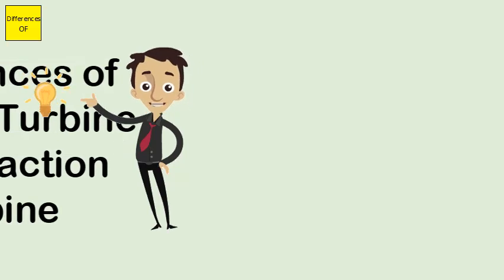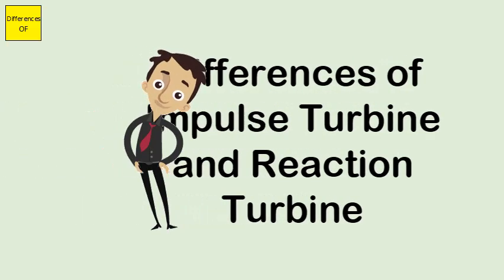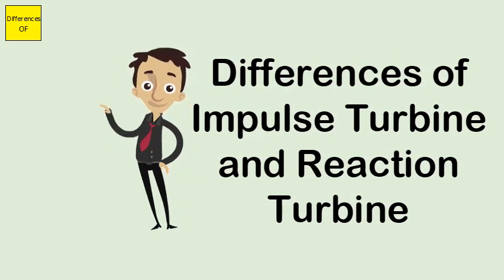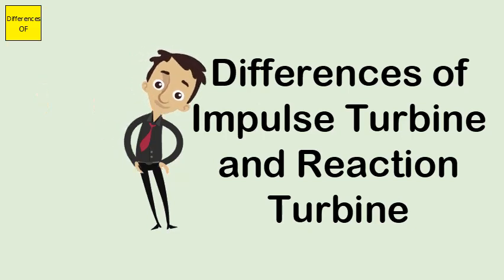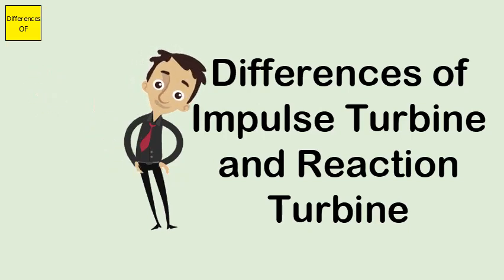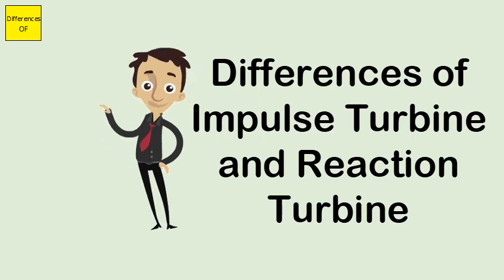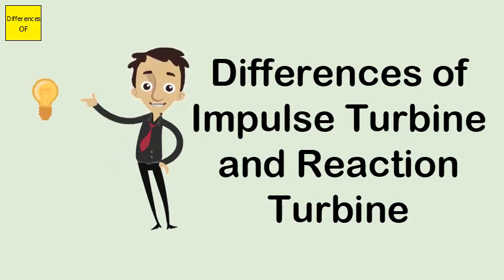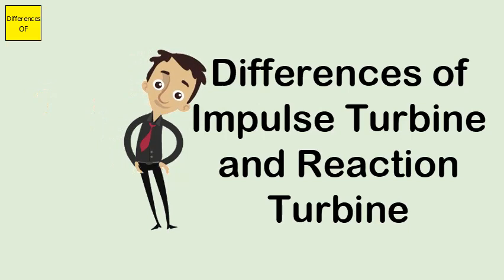Differences of Impulse Turbine and Reaction Turbine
The basic and main difference between impulse and reaction turbine is that there is pressure change in the fluid as it passes through runner of reaction turbine while in impulse turbine there is no pressure change in the runner. ... So it uses kinetic energy as well as pressure energy to rotate the turbine.Impulse turbines change the direction of flow of a high velocity fluid or gas jet. ... Reaction turbines develop torque by reacting to the gas or fluid's pressure or mass. The pressure of the gas or fluid changes as it passes through the turbine rotor blades.A reaction turbine is a type of turbine that develops torque by reacting to the pressure or weight of a fluid; the operation of reaction turbines is described by Newton's third law of motion (action and reaction are equal and opposite). ... The pressure of the fluid changes as it passes through the rotor blades.Unlike other types of turbines which are reaction turbines, the Pelton turbine is known as an impulse turbine. This simply means that instead of moving as a result of a reaction force, water creates some impulse on the turbine to get it to move.A reaction turbine is a type of steam turbine that works on the principle that the rotor spins, as the name suggests, from a reaction force rather than an impact or impulse force.